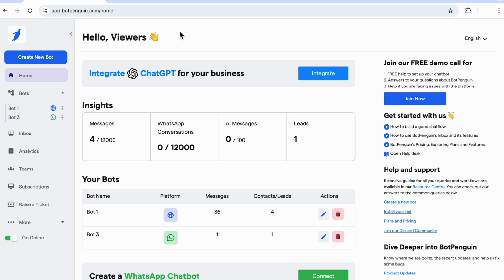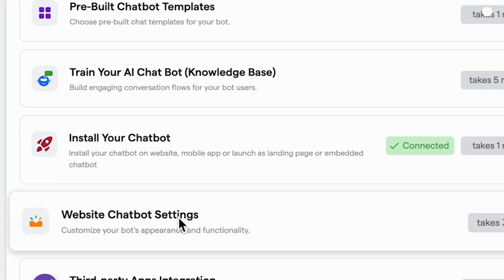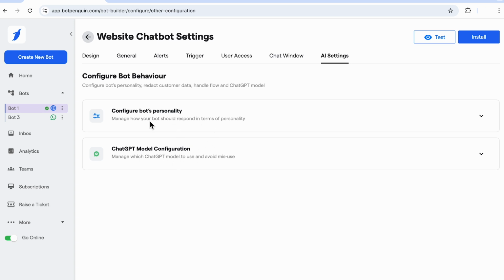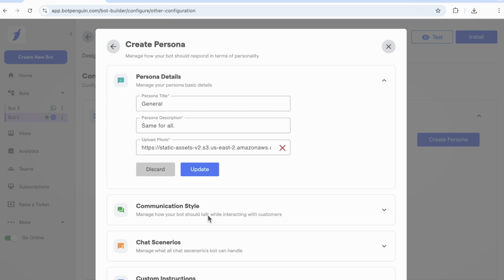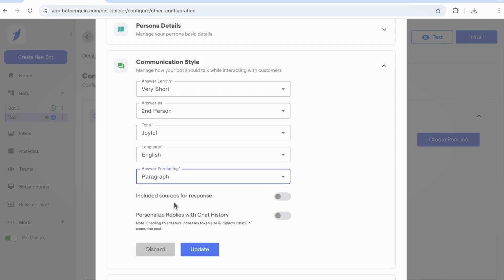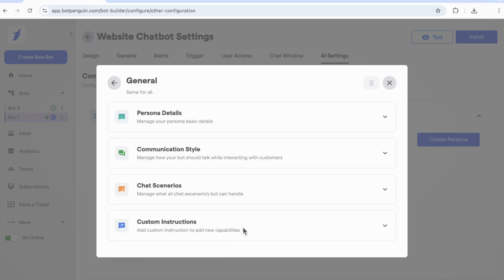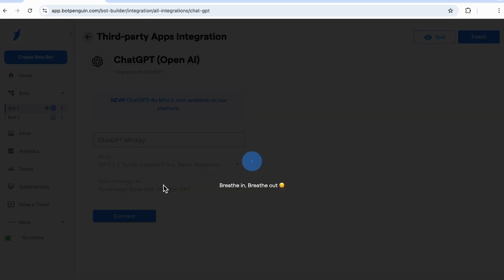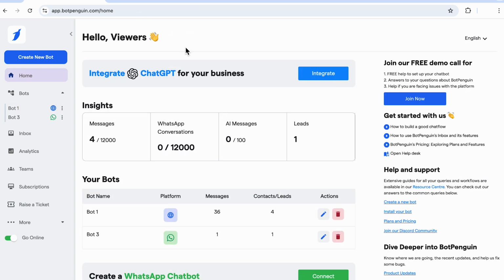How to Use AI Settings in BotPenguin | Complete Guide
Learn how to effectively use AI Settings in BotPenguin to create smarter, more responsive chatbots.

This step-by-step tutorial covers everything you need to know about configuring AI features like intent recognition, natural language processing, and automated responses.

Chapters:

00:14 Welcome to Bot Penguin!
00:21 Navigating AI Settings on Bot Penguin
01:12 Configuring Bot Personality
01:30 Creating a Persona for Your Bot
02:33 Managing Communication Style
03:15 Custom Instructions for Chat Scenarios
03:18 Integrating Chat GPT Model
03:39 Entering Chat GPT API Key
04:00 Conclusion and Help Resources